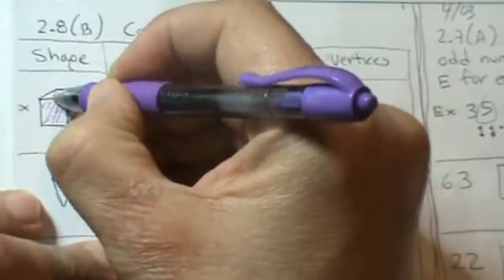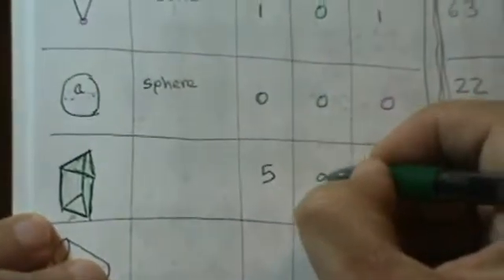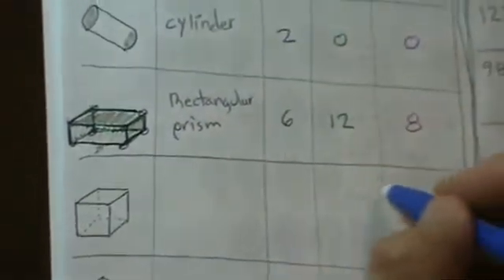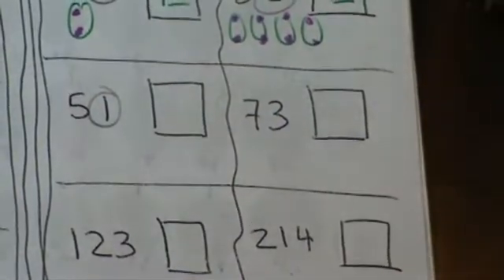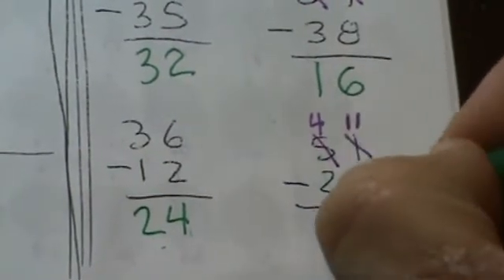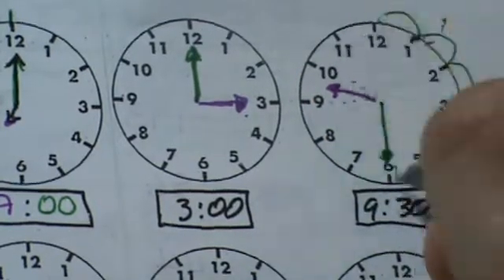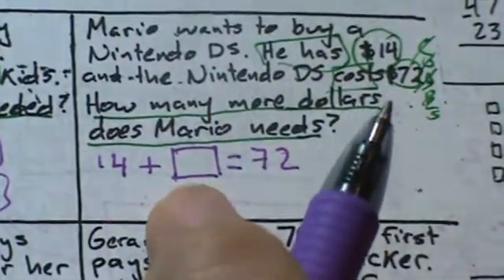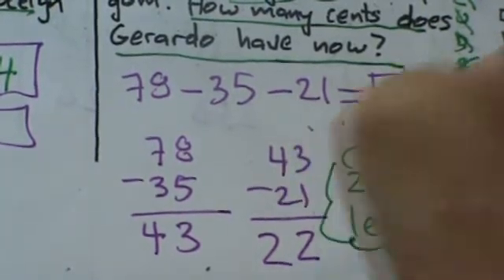Dia 10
Includes day 10, example of day 11, and part of Spring Break homework